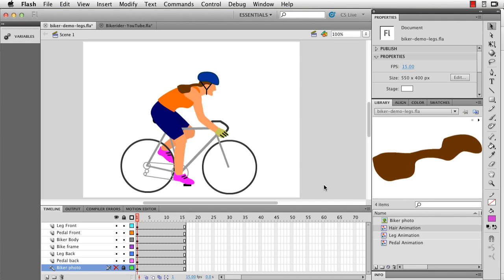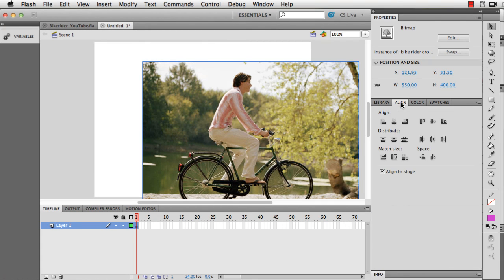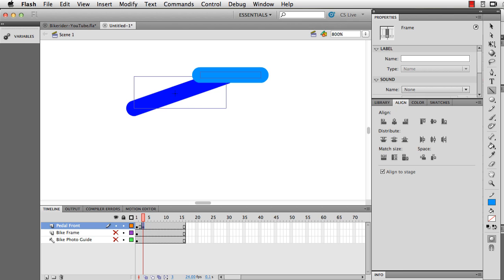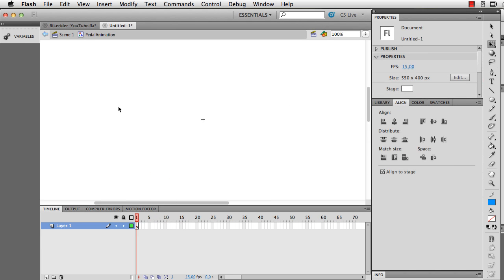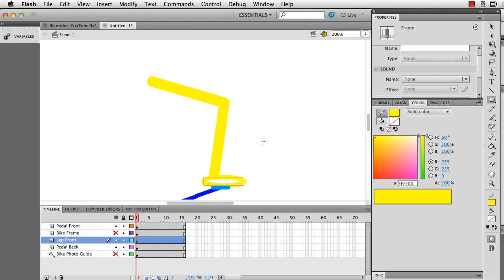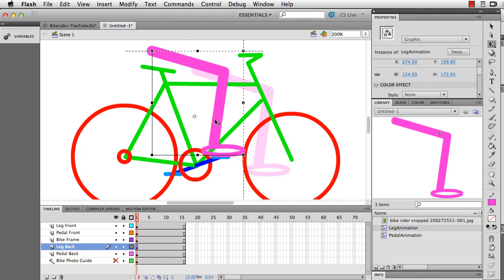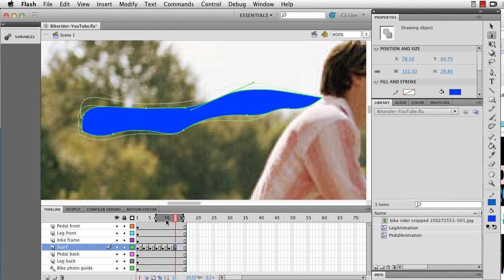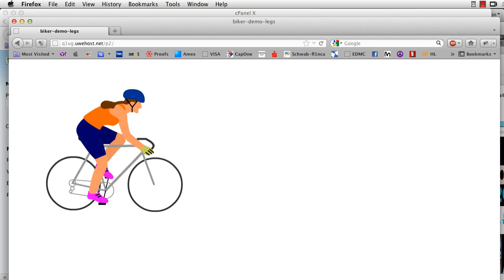WDIM230 Project 2: Bicycle Rider